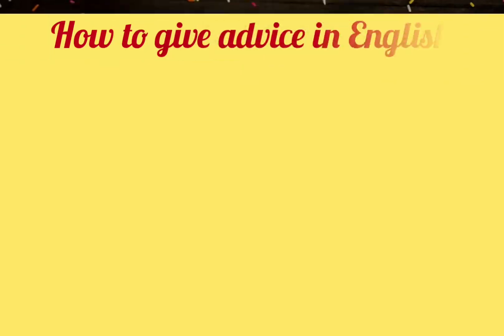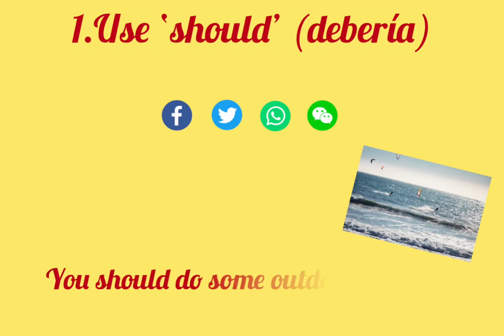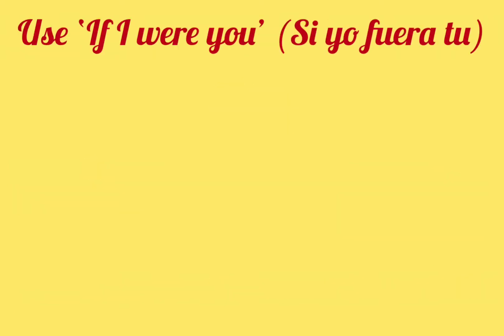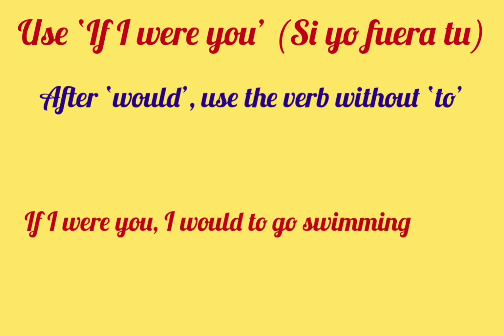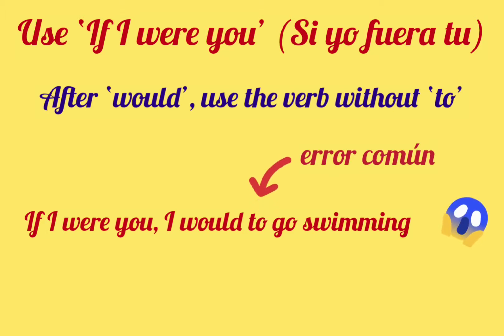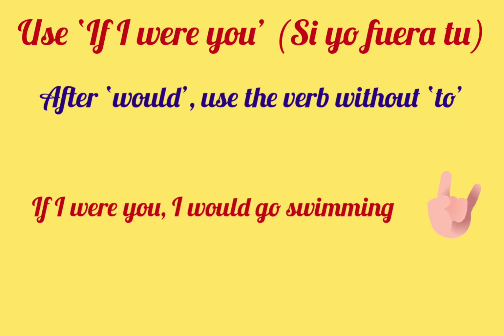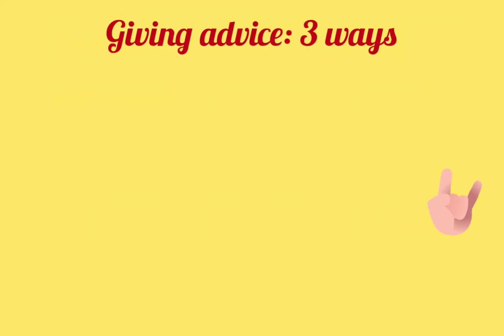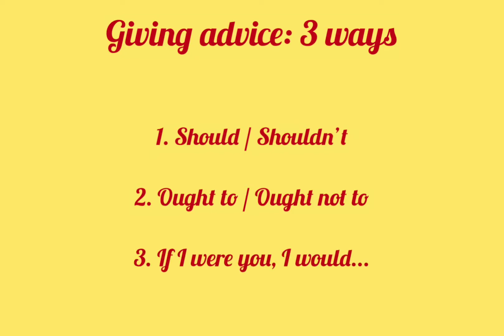How to give advice in English | 3 ways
Discover 3 ways of giving advice in English. Get useful tips to avoid common mistakes and learn to put the new language into use straight away.

How can you give advice to a friend or a workmate who only speaks in English? No doubt, it can be stressful. If that's how you feel, watch this tutorial and learn 3 simple and effective ways of giving advice. The tutorial will also help you to avoid common mistakes made by learners of the English language. Feel free to practice the grammar structures using the comments section below. I'd be happy to give you any needed support.

In Bite-Size English Tutorials, we focus on learning English regularly and in small portions just like food needs to be eaten regularly and in small quantities.